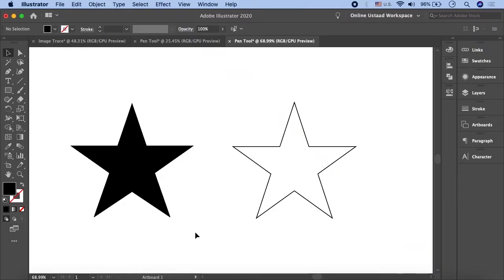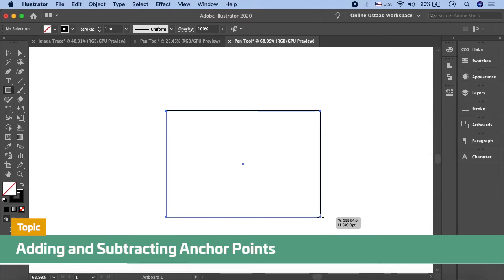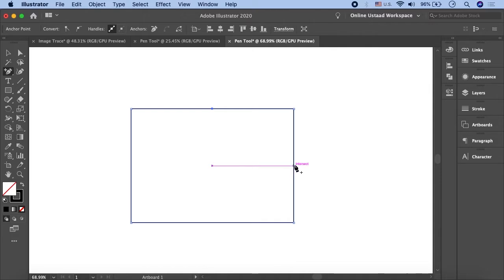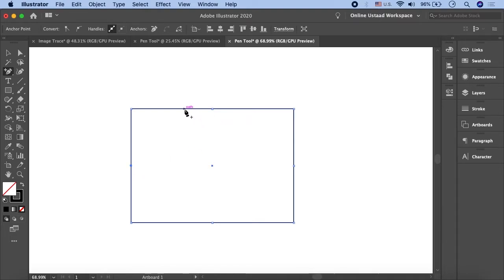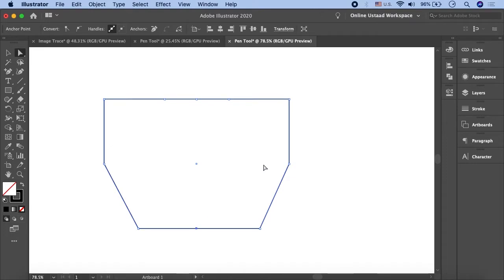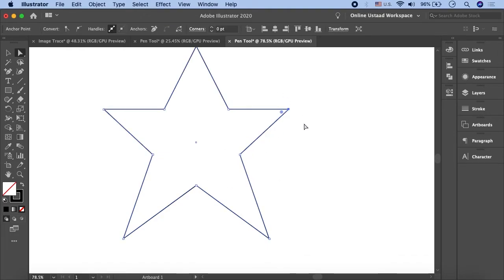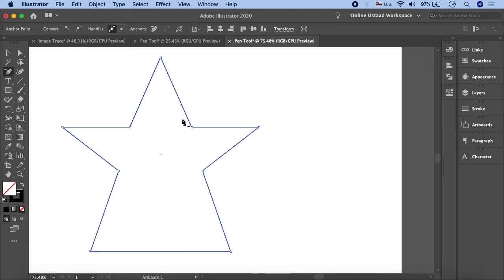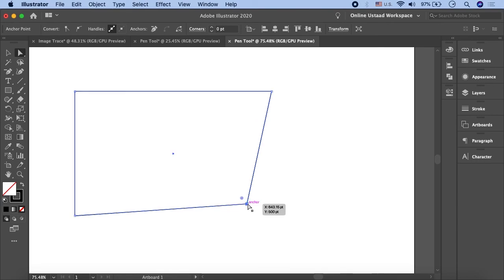How To Use Pen Tool In Illustrator In Urdu/Hindi Part 5 | Anchor Point Tool Illustrator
In part 5 of how to use pen tool in Illustrator in Urdu, you'll learn all about moving an anchor point. Knowing about how to move an anchor point in Illustrator is very important to create professional graphics with a pen tool. You'll learn about how to use anchor point tool to reshape existing vectors as well. Watch the video to learn all about moving anchor points and creating great designs.

Online Ustaad is here, introducing to you: tutorials for how to use pen tool in Illustrator in Urdu/Hindi. You will get to know all about Adobe Illustrator designs and how to use pen tool in Illustrator to build awestruck designs.

Adobe Illustrator is the vector graphics editor and design program that most graphic designers use. In this particular set of videos by Online Ustaad, you'll learn all about how to use pen tool in Illustrator in Urdu / Hindi language. A pen tool is a selection feature that enables you to draw and form strokes. Watch all the parts of this video to fully understand how to use pen tool in Illustrator in Urdu language.

Click the link to the playlist below to watch the full course for Adobe Illustrator tutorials, including how to use pen tool in Illustrator in Urdu/Hindi, step-by-step.